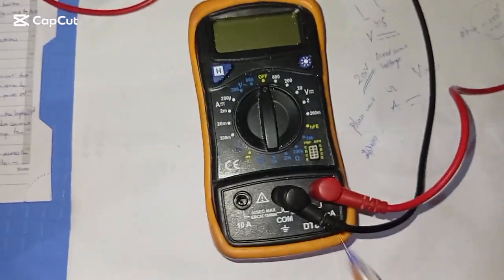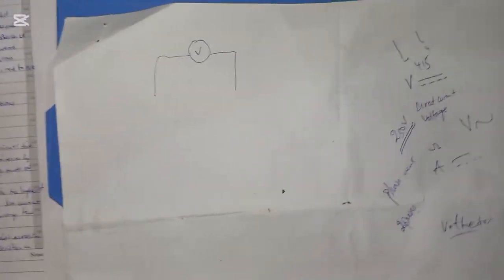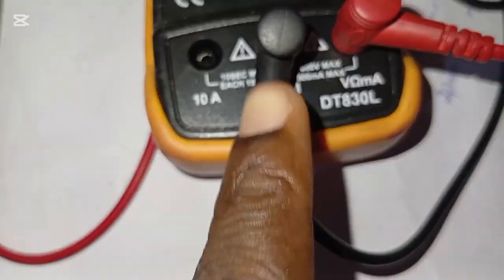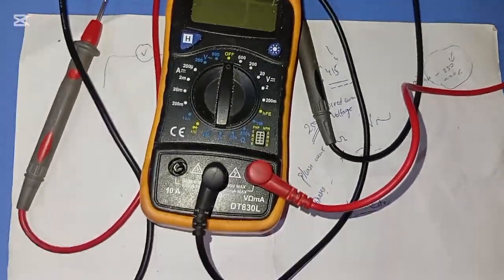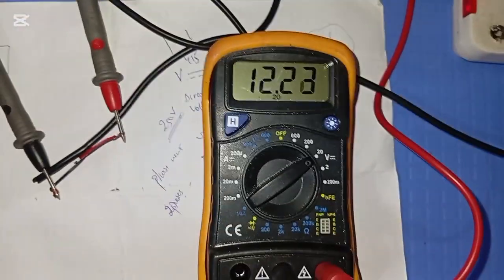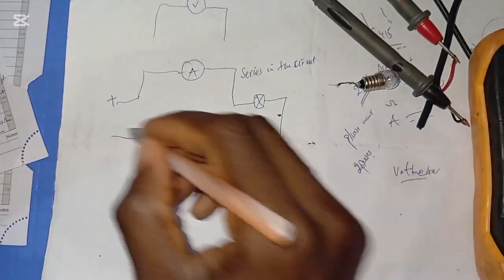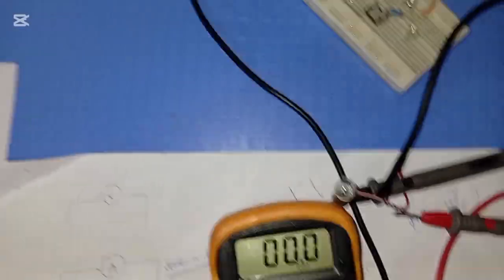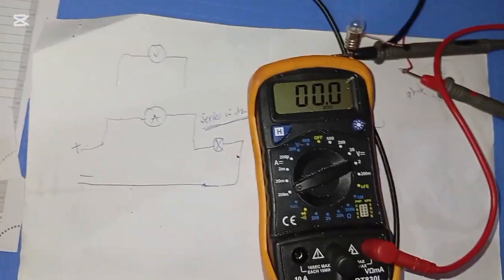Accurately Measure Voltage and Current using a multimeter (AC/DC)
In this tutorial we discuss how to use a multimeter to measure voltage and current.

when measuring voltage, we discuss mode of connection how to connect a multimeter to measure DC voltage as well as AC voltage. when measuring voltage u must know the voltage AC or DC to allow you select proper parameters on the meter. when measuring a DC voltage always considers polarity positive and negative connected respectively. when measuring voltage using multimeter select the voltmeter scale and  connect in parallel positive of the meter to positive of the supply voltage and negative of the meter to the negative of the supply voltage to be measured.

when measuring current first identify which type of current is it AC or DC. when measuring current Using a multimeter after Identifying the current type always select high scale, and the meter should be connected in series with load. meaning the current has to enter the positive of the meter and leave at the negative of the meter and proceed to the load. the current has to pass through the meter
Time codes
0:00 Introduction
0:55 Voltage measurement
5:35 current measurements